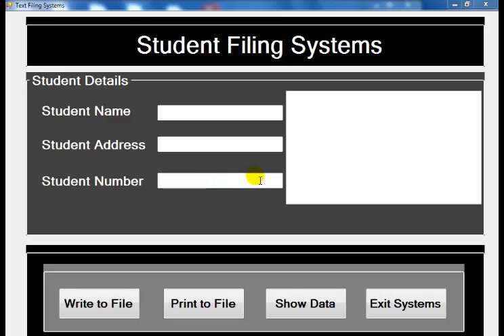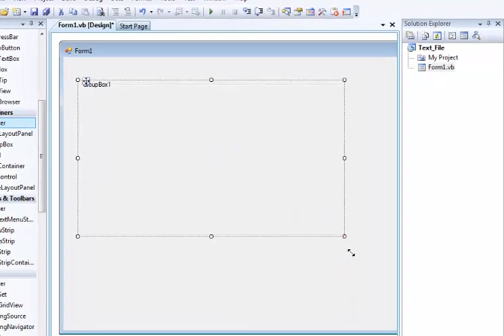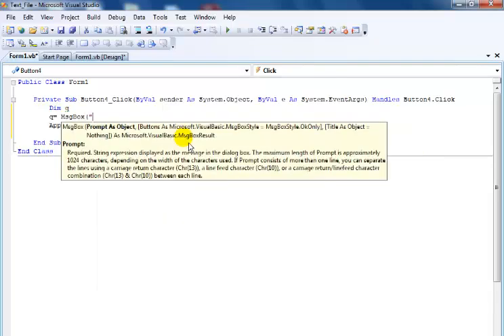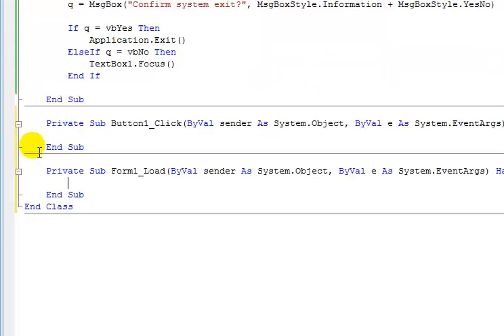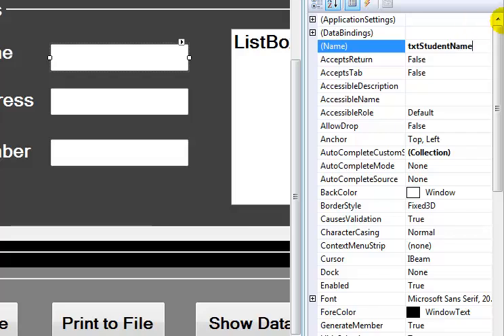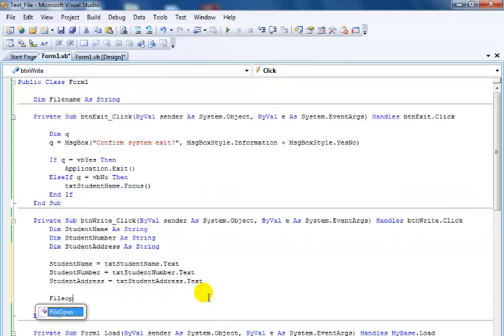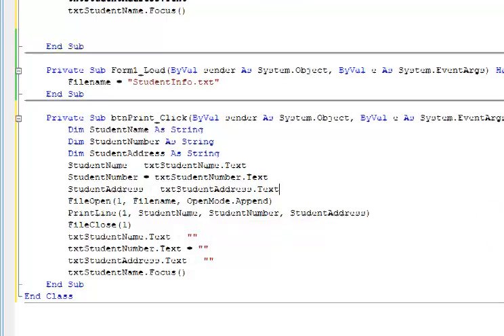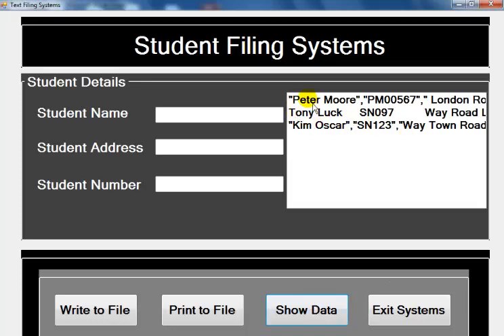Visual Basic.Net Tutorial - How to create a Text File Project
Visual Basic.Net Text File Tutorial